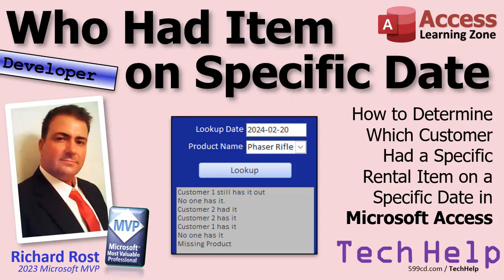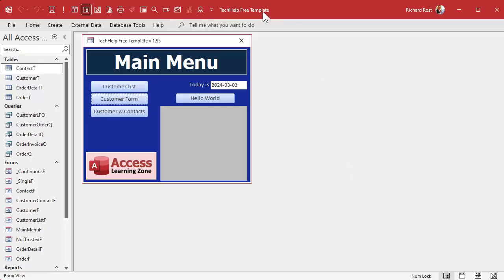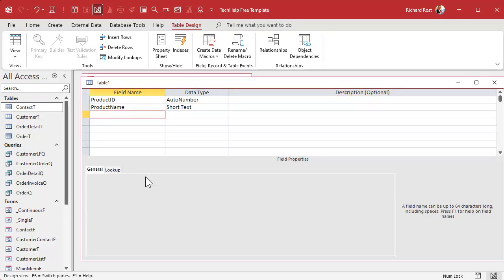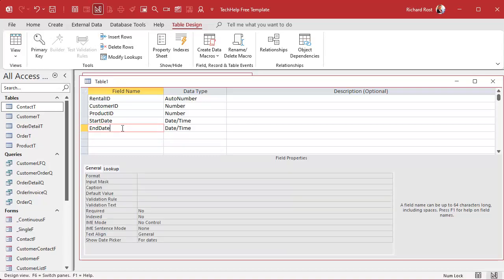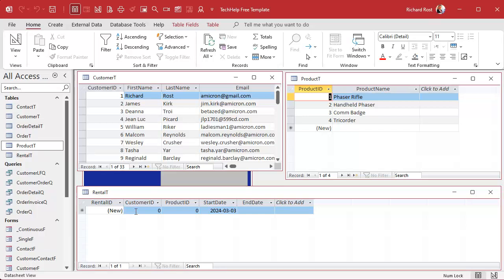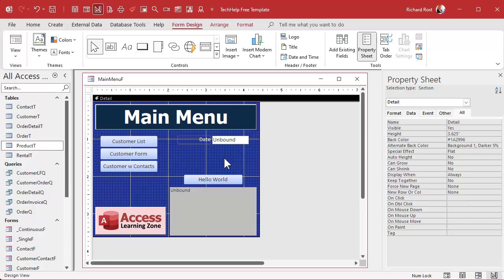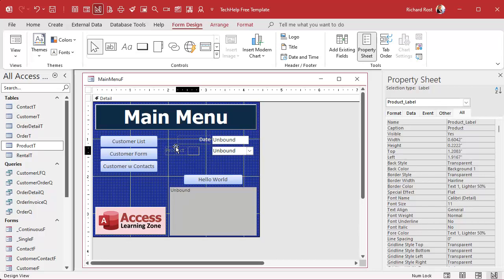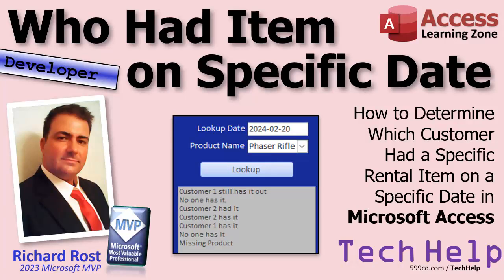How to Determine Who Had a Specific Item on Specific Date in Microsoft Access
In this Microsoft Access tutorial, I will show you how to track rental item possession on specific dates using VBA and DLookup functions. Discover methods to streamline your rental business reporting, and learn to construct a relational combo box while mastering if-then statements and the IsNull function.

Audrey from Maple Grove, Minnesota (a Platinum Member) asks: I run a rental business, and occasionally I have to determine who had a particular item on a specific date for reporting purposes. Right now, I have to go through the various rental receipts to try to figure out who had the specific item on that date. Is there a way I can enter the date, select the item, and it will tell me who had that item on that particular date?